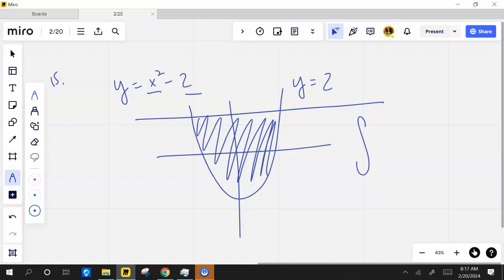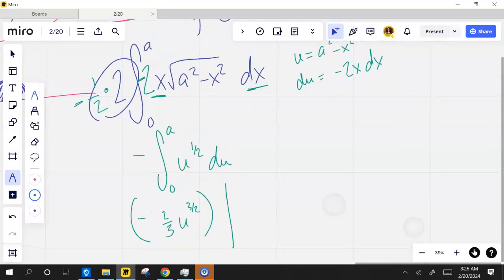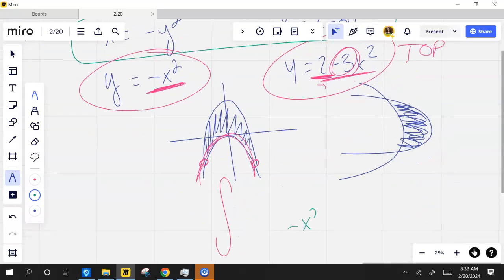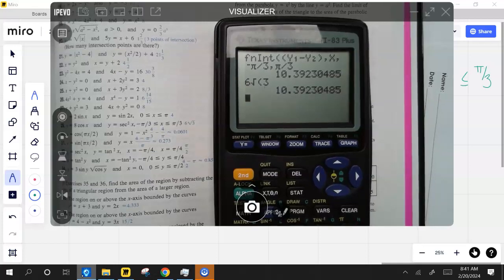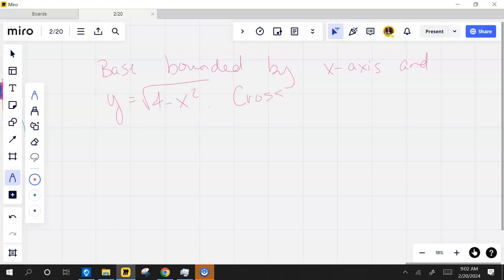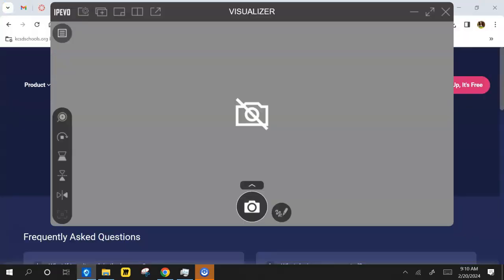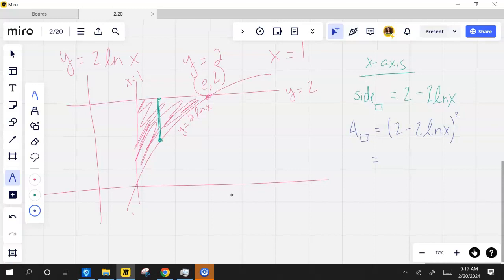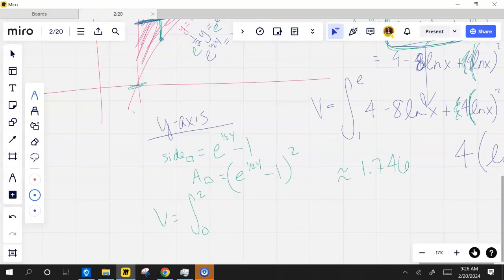Volumes with Cross Sections